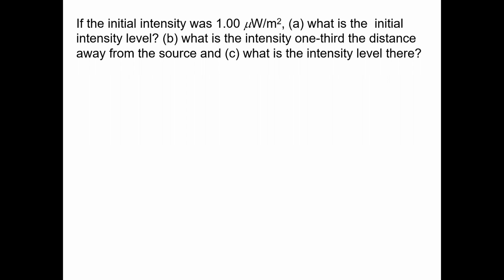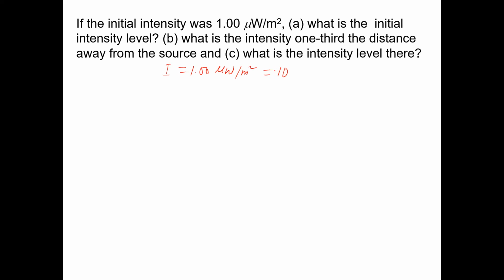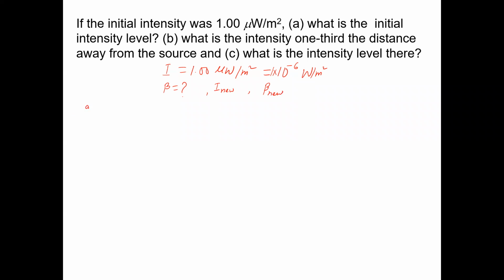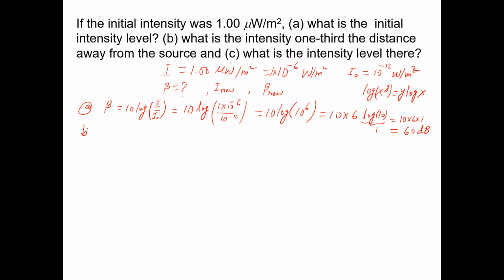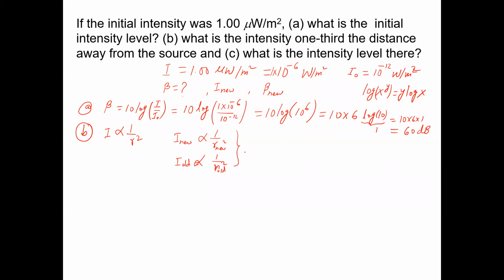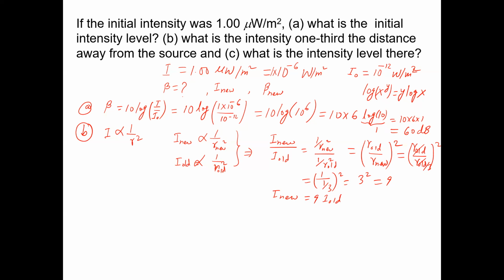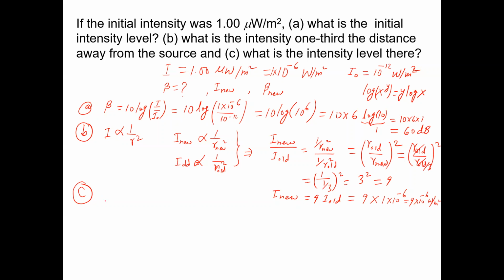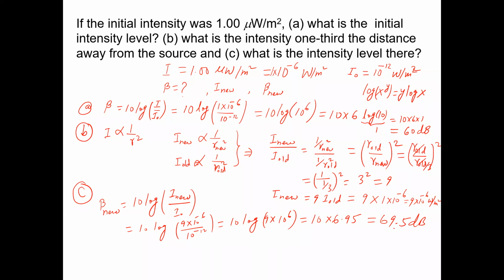Intensity and intensity level of sound wave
This video describe how to calculate intensity and intensity level of sound wave